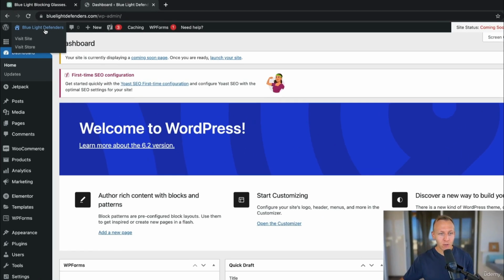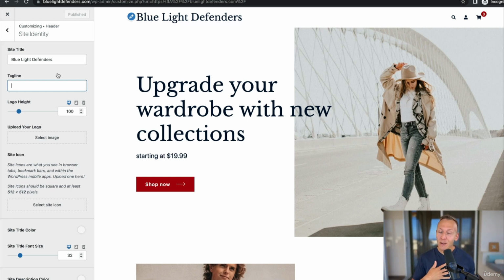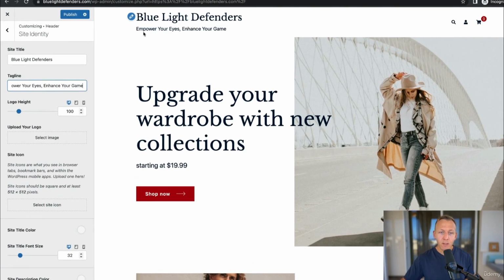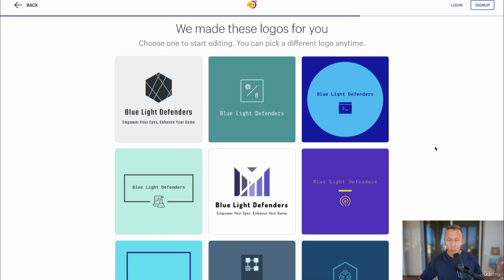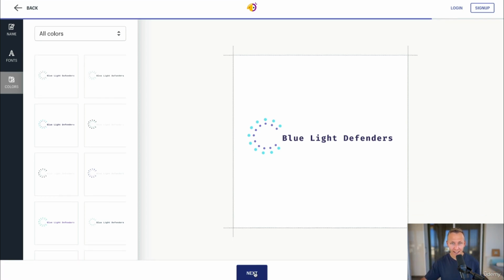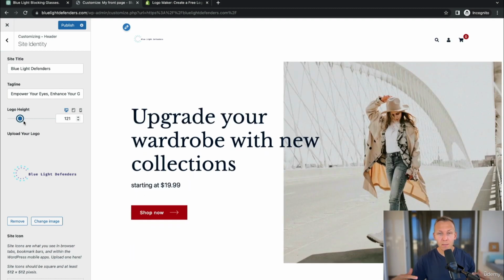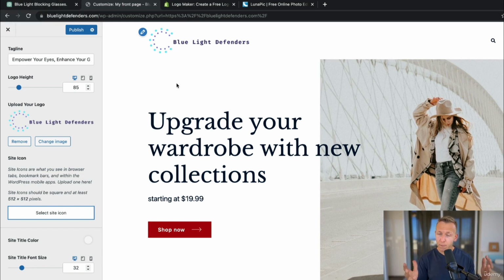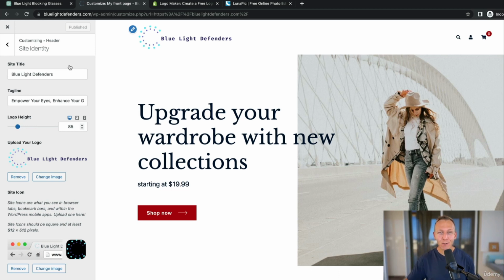P7. Website Title & Logo - The Complete Digital Marketing Guide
- Build a Digital Marketing Strategy.
- Master ChatGPT with Prompt Engineering.
- Find Your Online Audience.
- Create a Website in 24 Hours.
- Drive Targeted Traffic.
- Build an Email List.
- Analyze Website Data.
- Create Converting Google Ads.
- Create Converting Facebook Ads.
- Create a Content Strategy Plan.
- Build a Community
- Organic Facebook Marketing

Description
Congratulations, You Found It!

The Most Complete Course on Digital Marketing, with 24 Courses in 1!

Instead of buying 24 different Courses about Digital Marketing - This Course Will Cover All Your Digital Marketing Needs.

This is a 100% Practical Course - Get Ready for Hands-On Experience from the First Lecture!

Take A Look at These Top Rated Reviews...

This is a whole University degree, for such a little amount of money. - Livingstone Ayehangane

Buying this course was the most important decision i ever made in my career. - Mohamed Saeed

Robin and jesper are no doubt one of the best digital marketing experts and teachers out there, I love this course. - Shaheer Farrukh

The best course ever. You can always come back to any part of the course if you need to. Amazing updates and golden value. This is my go to bible for everything I do. Would be lost without it. - Rajaa Zaidi

Course Goals:
- Grow Your Business Online
- Get Hired as a Digital Marketing Expert
- Work as a Digital Marketing Freelancer

1. Market Research
2. Set Up a Website
3. SEO (Search Enginge Optimization)
4. Email Marketing
5. Google Analytics

DIGITAL MARKETING IN-DEPTH

6. Prompt Engineering with ChatGPT
7. Branding
8. Content Marketing
9. Sales Psychology
10. Copywriting

DIGITAL MARKETING CHANNELS

11. Google Ads
12 .YouTube Ads
13. Facebook Ads
14. Facebook Marketing
15. Instagram Marketing
16. YouTube Marketing
17. Pinterest Marketing
18. LinkedIn Marketing
19. Quora Marketing
20. Twitter Marketing
21. Content Marketing Machine

DIGITAL MARKETING PROFESSIONAL

22. Digital Marketing Freelancing
23. WordPress Masterclass
24. SEO Masterclass

Who this course is for:
- Business Owners.
- Social Media Marketers.
- Digital Marketers.
- Newcomers.
- Brand Owners.
- Side Hustlers.
- Freelancers.
Bản chép lời